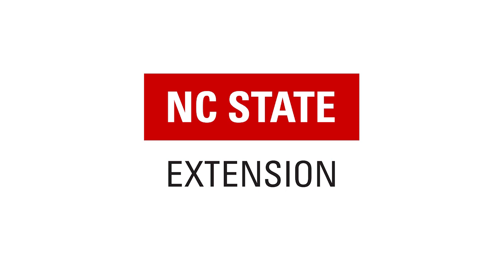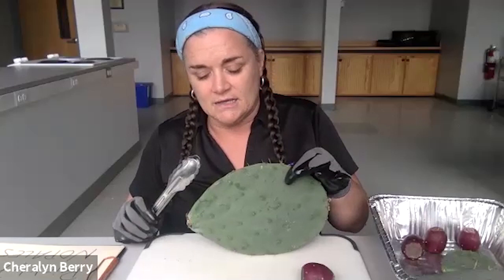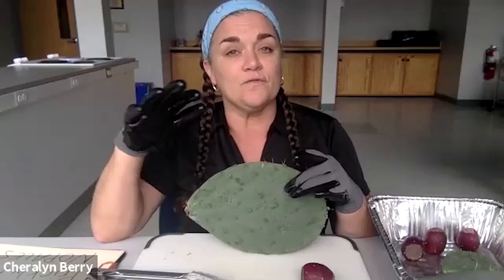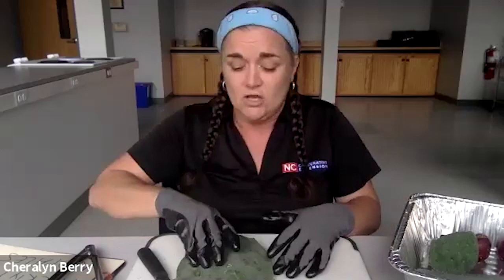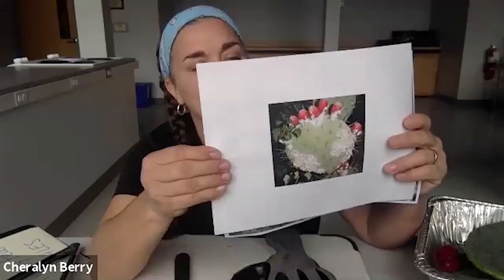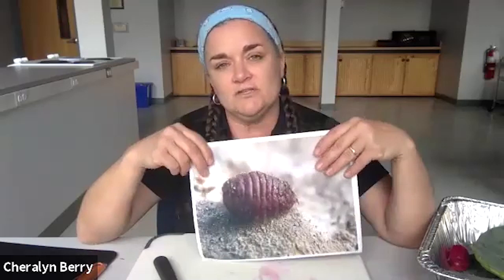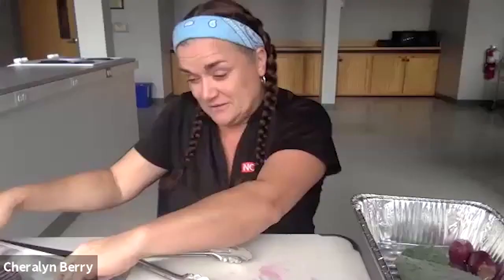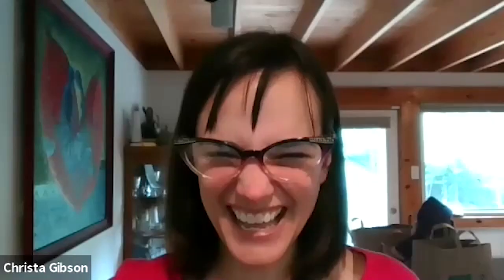Gardening and Grub: The Cactus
This week, Family & Consumer Sciences Agent Cheralyn Berry tells us about how to cook, grow, and enjoy every part of the cactus plant. Garden and Grub series